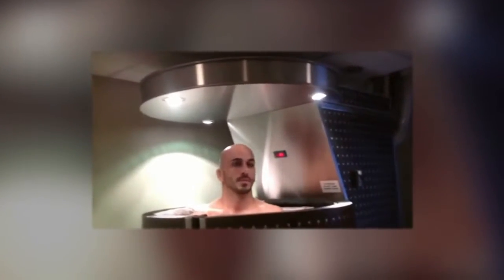Bellator MMA Saad Awad Uses Cryotherapy Before Bellator 127